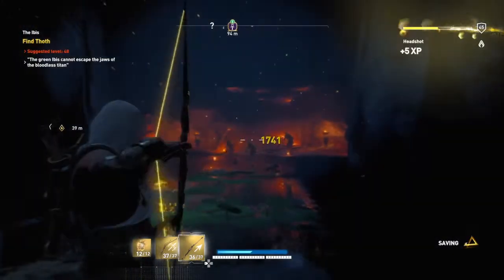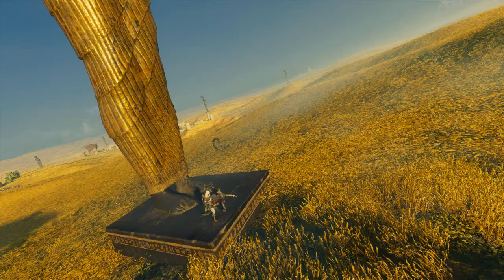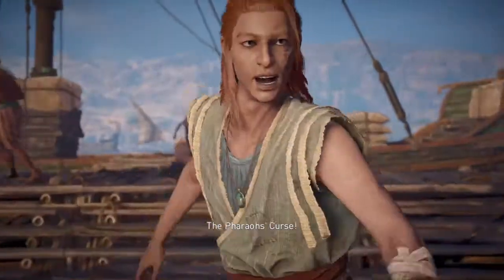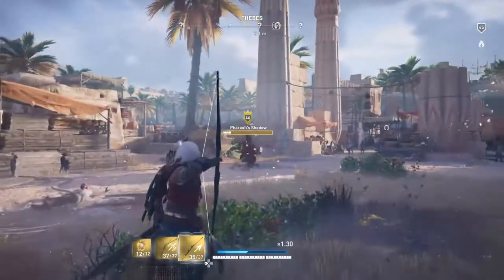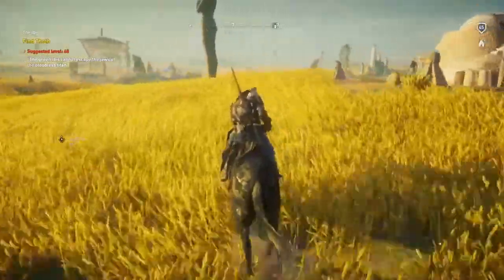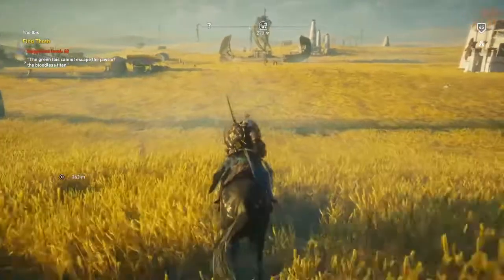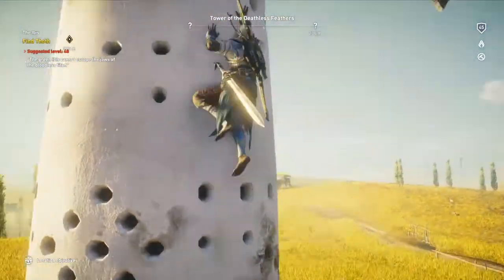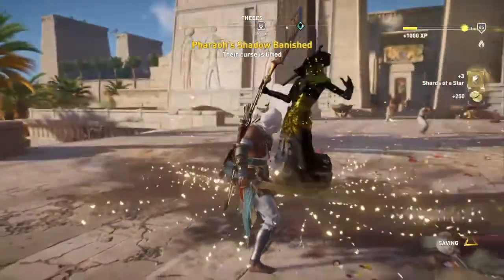curse of the pharaohs assassin's creed review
Not as many ums this time , NO SPOILERS